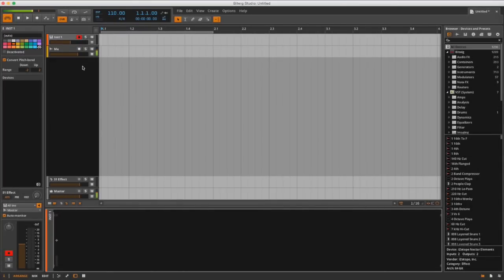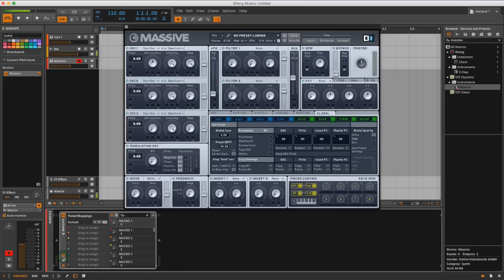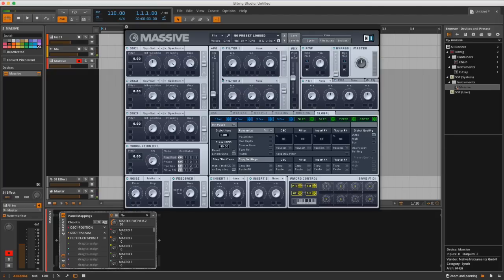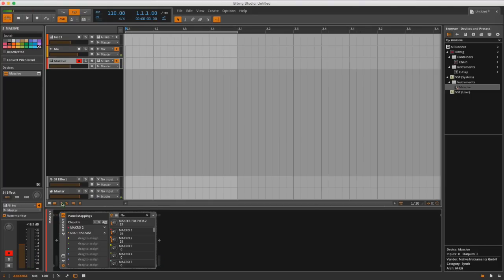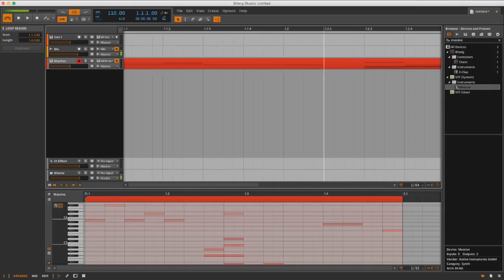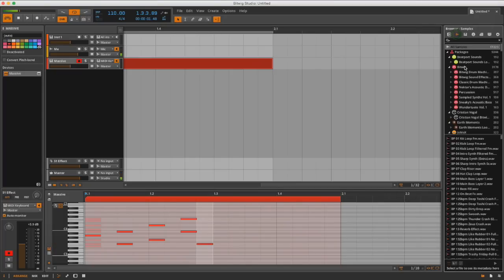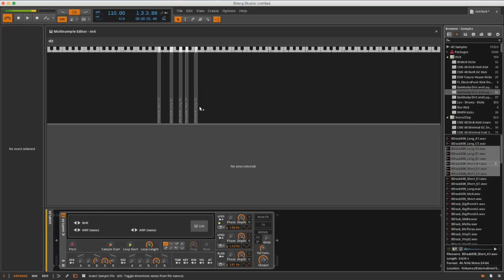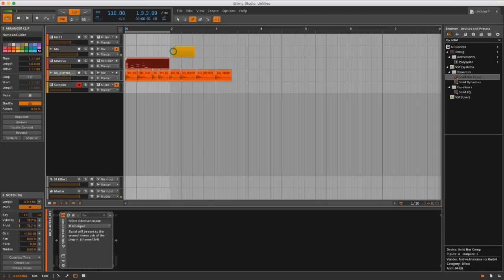Bitwig Quick Tips 1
Just a bunch of small tips that I believe can be easily missed.  Included are how to set up midi sync, quantize record, middle mouse drag, piano roll preview, and others.